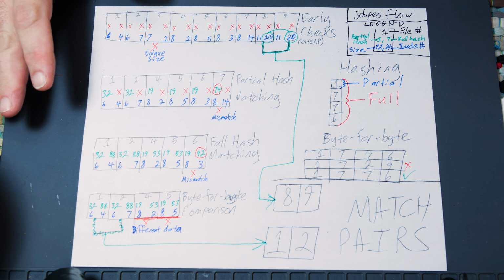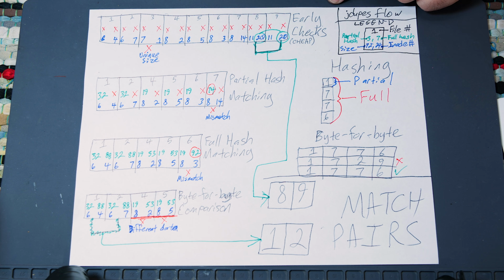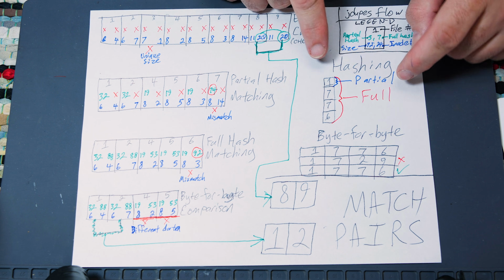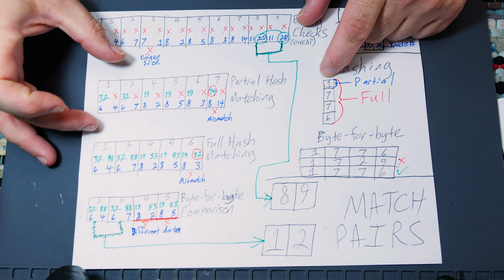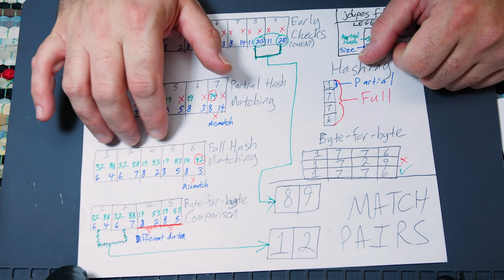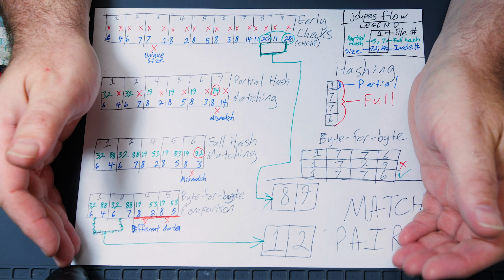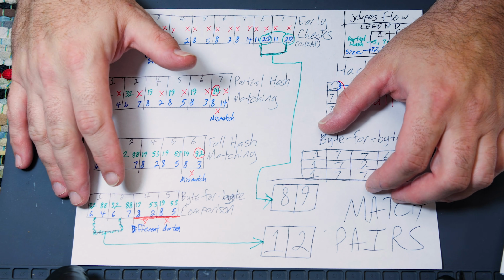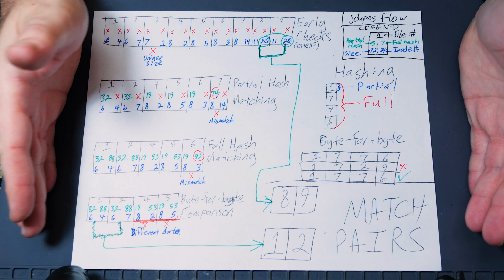How File Duplicate Finders Like jdupes Work, Visually Explained...And Why It's So Fast!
This is a breakdown of the basic algorithm behind jdupes, simplified so that most people can understand what's going on under the hood and why it's so fast.